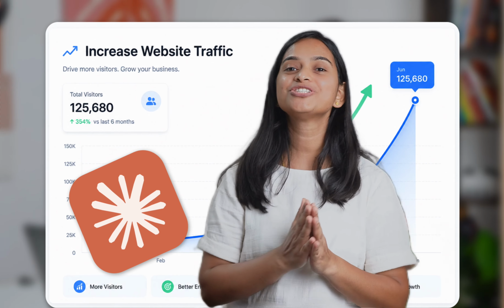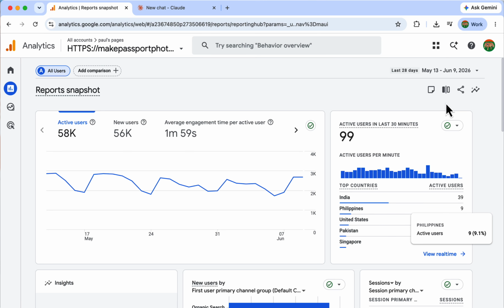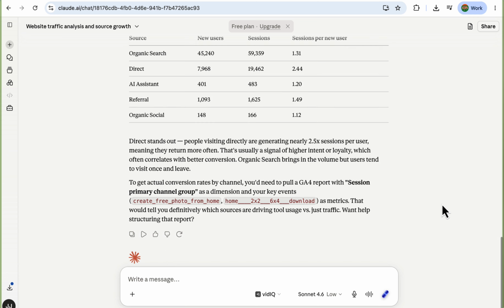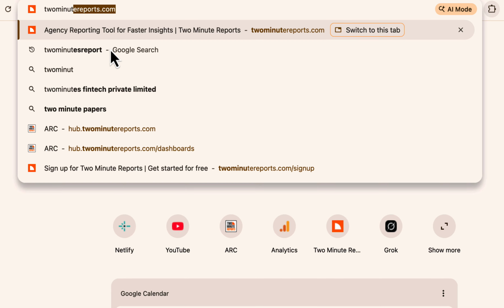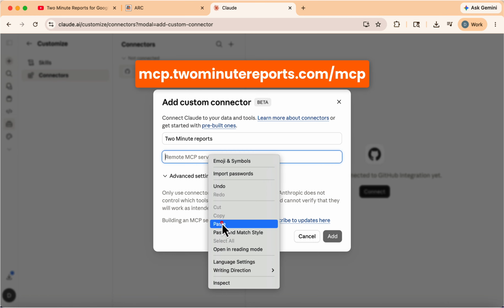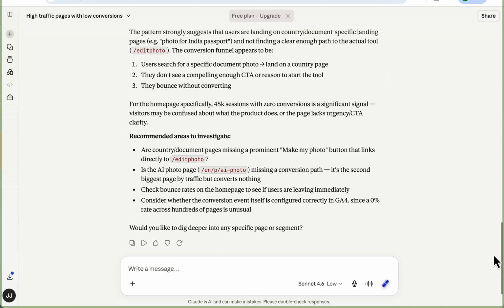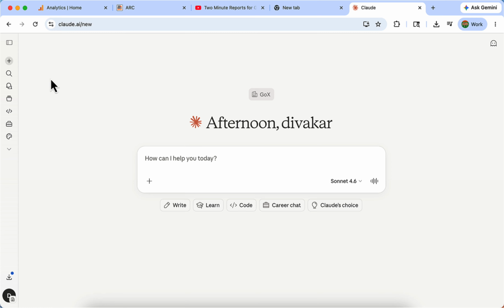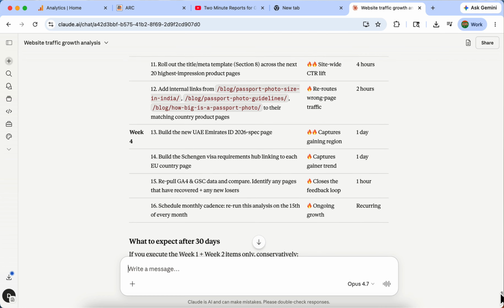How to Increase Website Traffic Using Claude AI (Free Skill Inside)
Learn how Claude AI turns raw GA4 and Search Console data into a clear, step-by-step 30-day traffic growth plan.

Stuck at 100 visitors and can't crack 10,000? Your Google Analytics already has the answers — you just can't see them. In this video, I'll show you how to connect Google Analytics (GA4) and Search Console directly to Claude AI, so it can pull your data automatically and hand you a complete 30-day growth plan.

*You'll learn* :
✅ Why manually uploading CSVs to Claude wastes time and credits
✅ How to connect GA4 + Search Console to Claude using Two Minute Reports
✅ How to ask Claude plain-English questions about your traffic, conversions, and drop-offs
✅ How to install a FREE one-click Skill that runs 9 in-depth reports automatically
✅ How to get a full traffic audit + 30-day action plan in minutes — no expert needed

📊 *What the Skill delivers (9 reports in one click)* :
1. Traffic Overview
2. CTR Problem Detector
3.  Traffic Drop Diagnosis
4. Content Gap Analysis
5. Keyword Cannibalization Report
6. Technical Health Check
7. Engagement Insights
8. On-Page SEO Audit
9. Full 30-Day Action Plan

🎥 Want to build a professional marketing dashboard? Watch this next: [Insert video link]

💬 *Drop a comment* : What's your biggest GA4 question right now?

00:00 The Real Reason Your Website Isn't Growing
01:10 Method 1: Manual CSV Upload (and why it's painful)
02:46 Method 2: Connect Claude to Your Data Live
03:16 Step 1 — Create a Two Minute Reports Account
03:33 Step 2 — Connect GA4 & Search Console
04:04 Step 3 — Link Two Minute Reports to Claude
05:00 Asking Claude Real Traffic Questions
06:08 Installing the FREE Growth Analyst Skill
07:05 The 9 Reports You Get in One Click
07:46 Your 30-Day Growth Plan